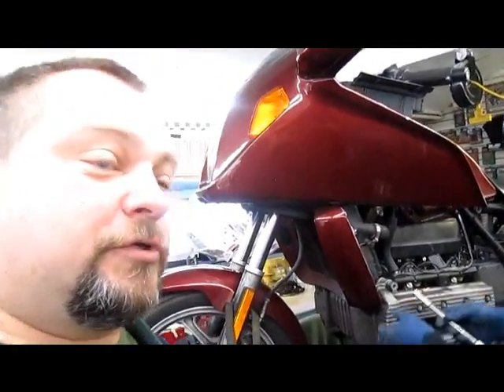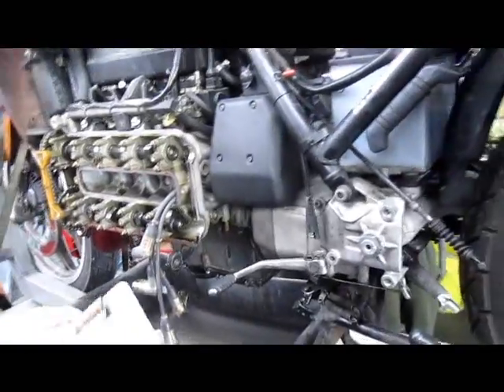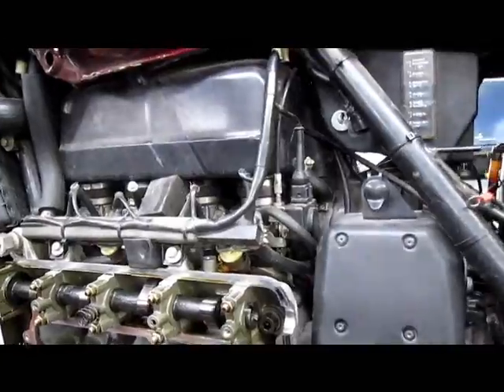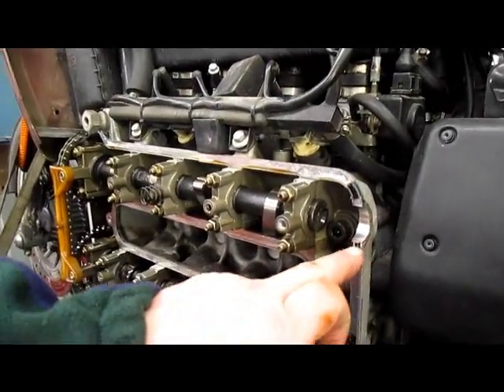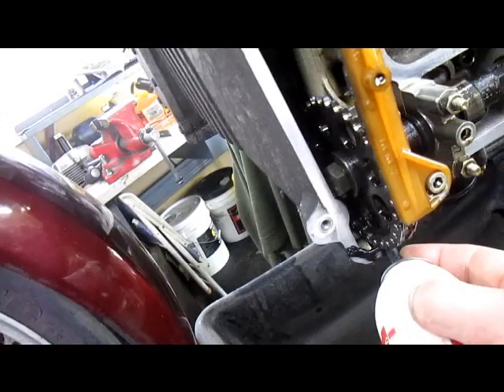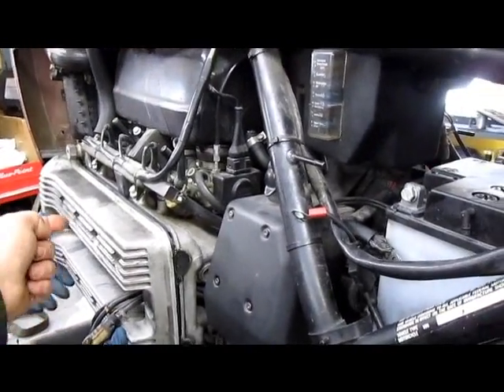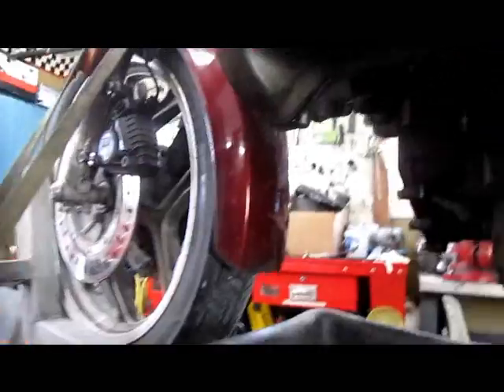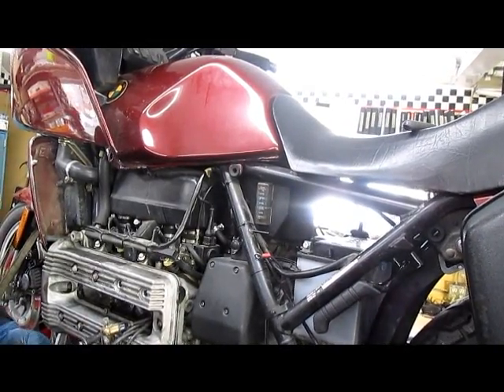BMW Service - BMW K75 & K100 Valve Clearance Check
Checking the valve clearances on a 1985 K100RT. This applies to all K75 models (1986 ~ 1995), all K100 models (1985 ~ 1990) and is basically the same for the 16 valve K1 (1989 ~ 1993), K100RS (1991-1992) and all K1100 models (1993 ~ 1997). Also applies to K1200RS & K1200LT. Clearances are Intake .15 mm ~ .20 mm / Exhaust .25 mm ~ .30 mm -